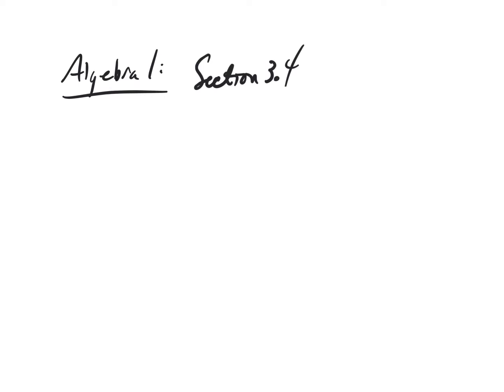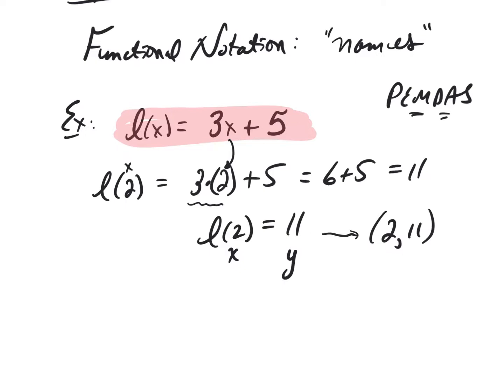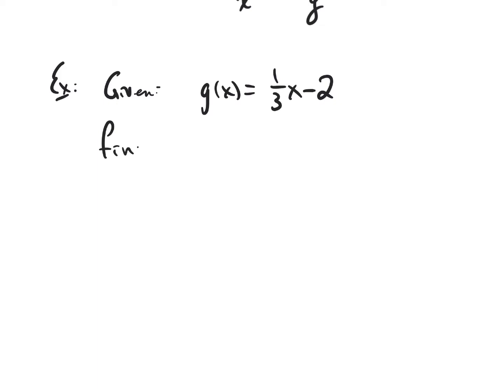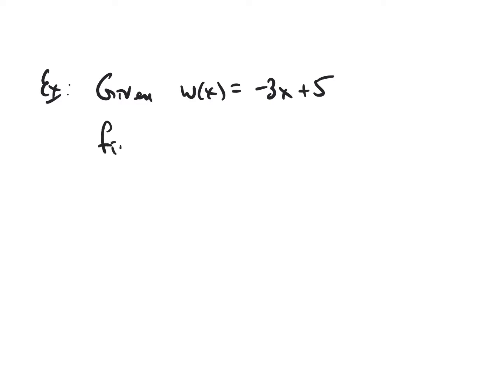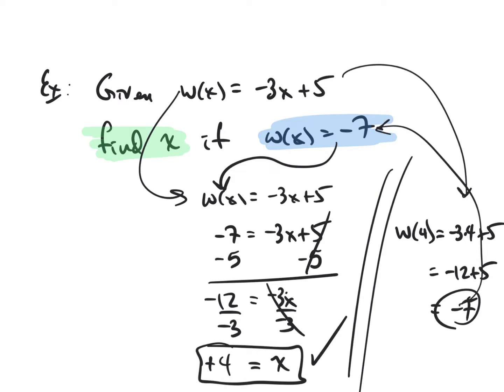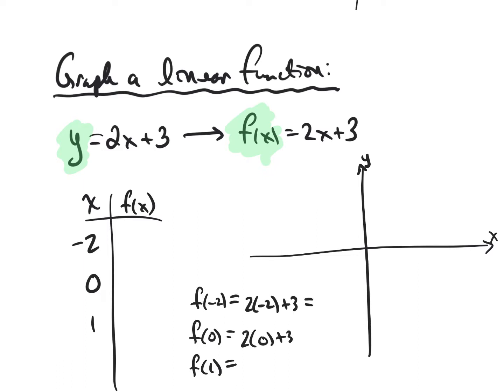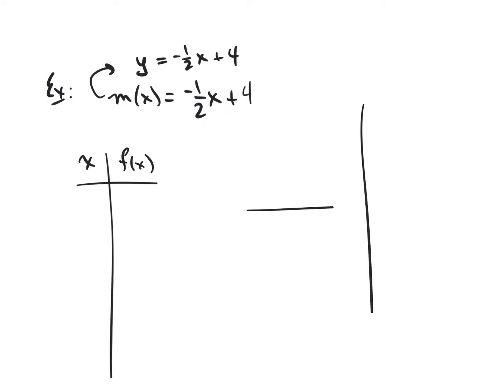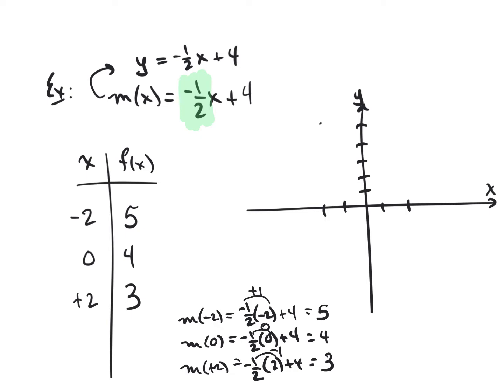Algebra 1 3.4 day 2